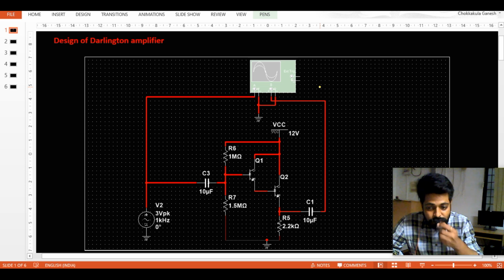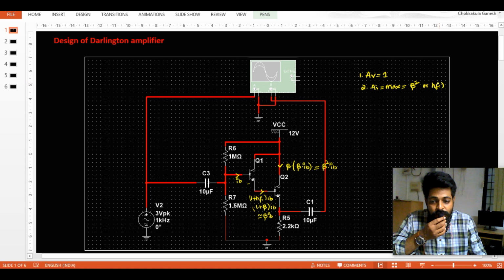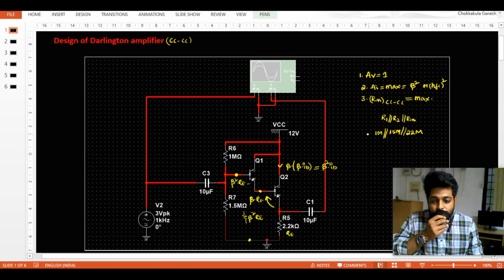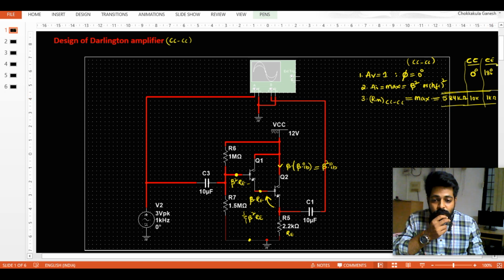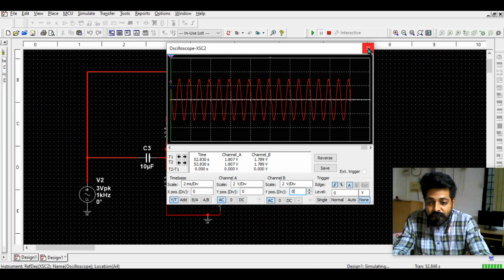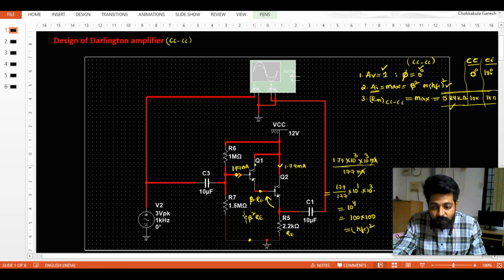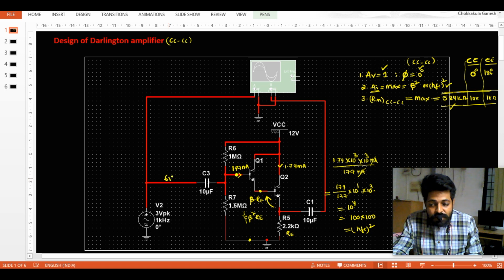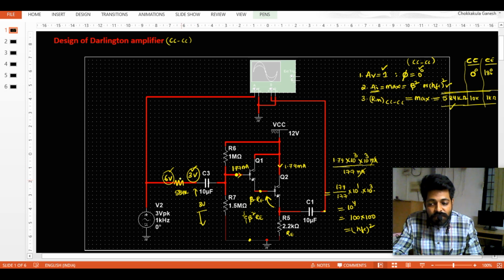Multisim Tutorial-10 Darlington amplifier Simulation